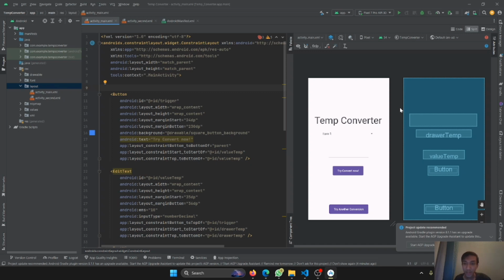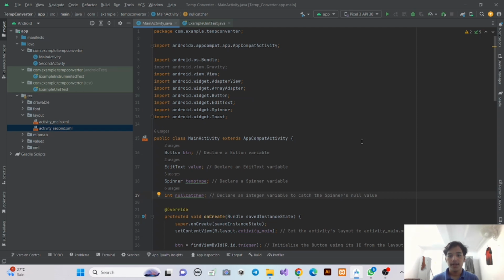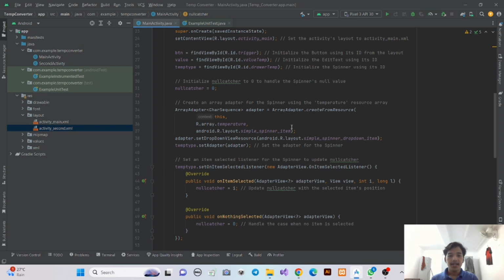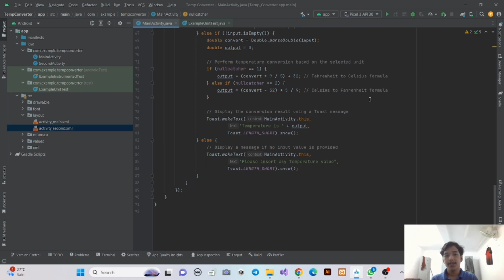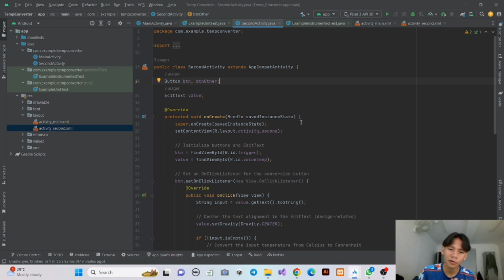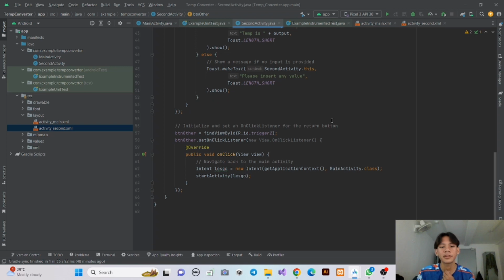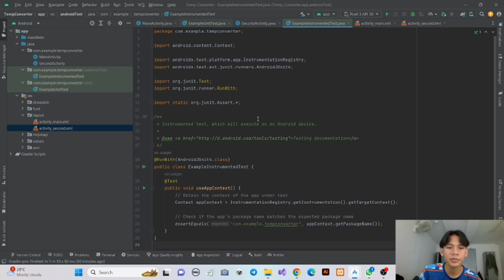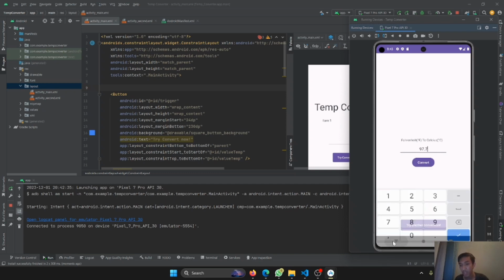PBT2_MOBILE APPLICATION DEVELOPMENT_(DFP50293)